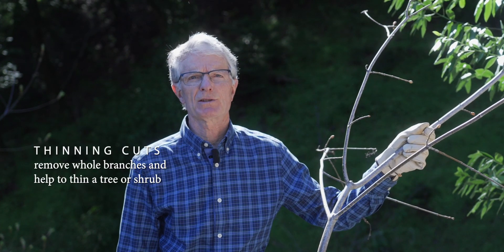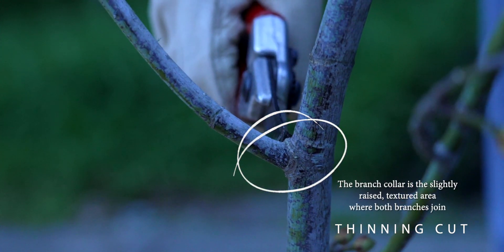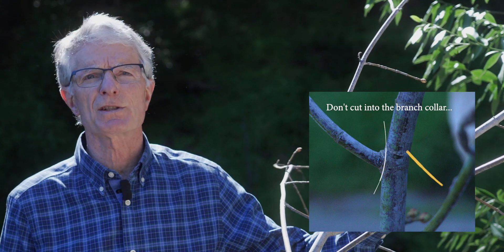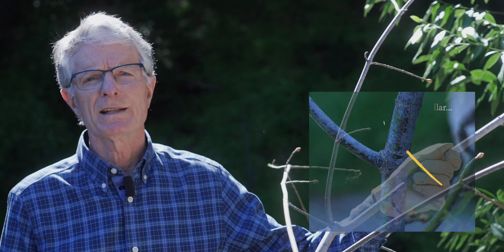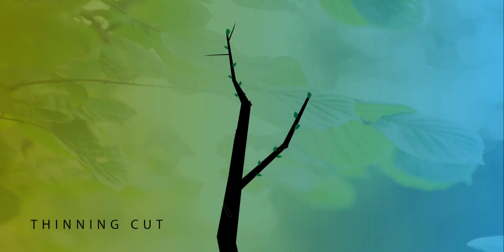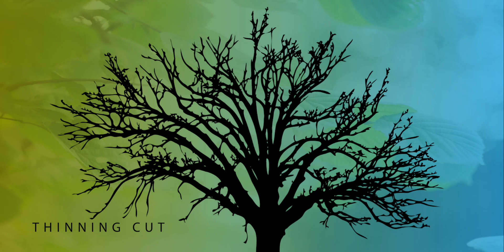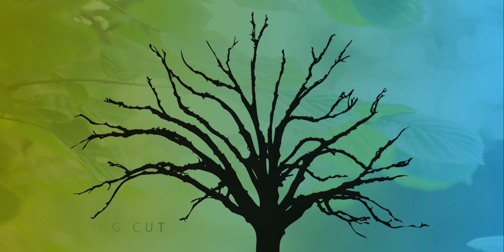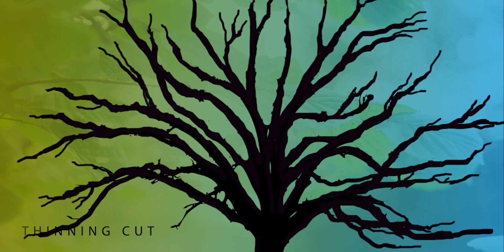Basic Pruning Cuts 2: The Thinning Cut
Learn how to perform the thinning cut, and when to use it! Pruning cuts, performed properly, can help improve the structure, health and performance of your trees and shrubs.